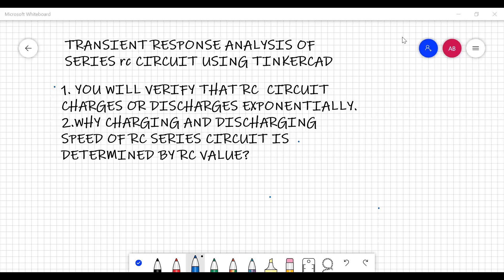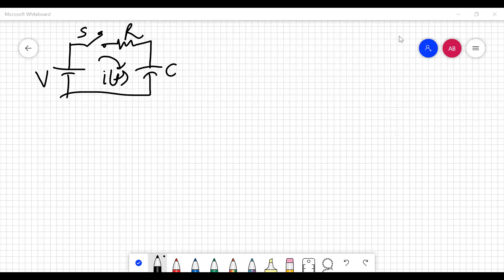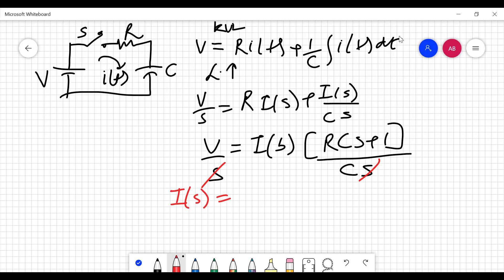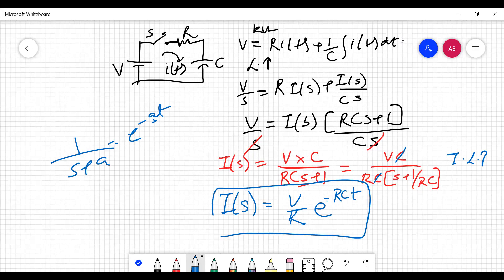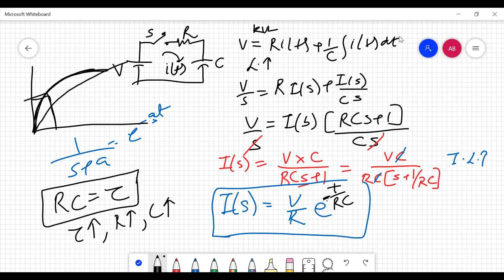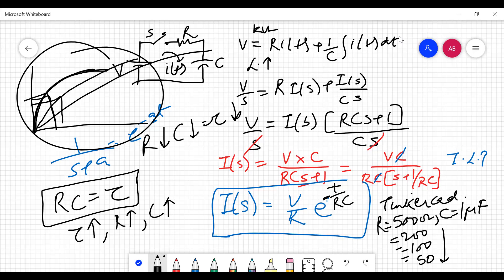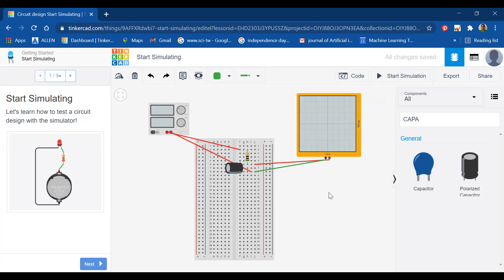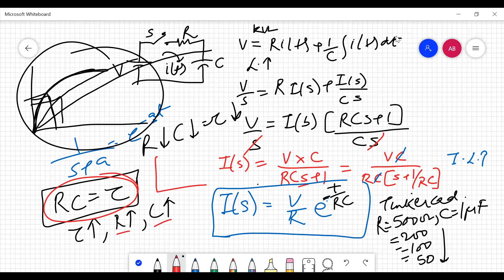LAB EXPERIMENT FOR TRANSIENT REPONSE ANALYSIS OF SERIES RC CIRCUIT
POWER SUPPLY, OSCILLOSCOPE, BREADVOARD, R AND C COMPONENTS.